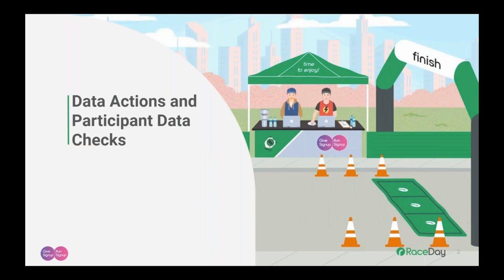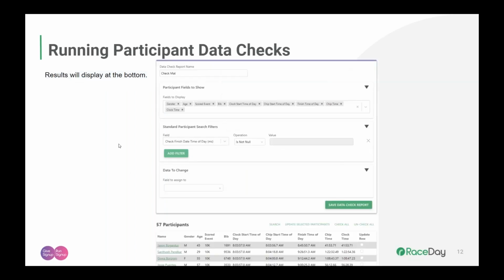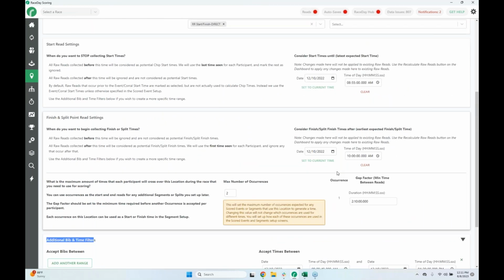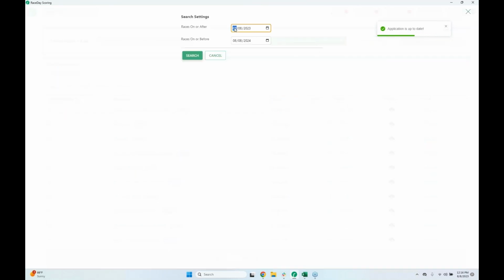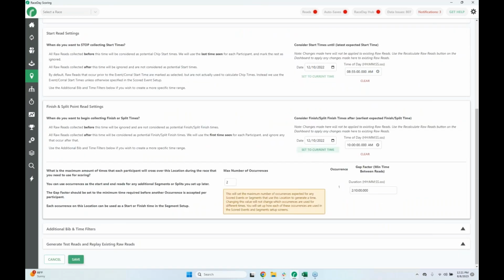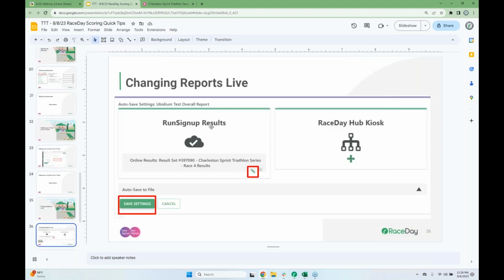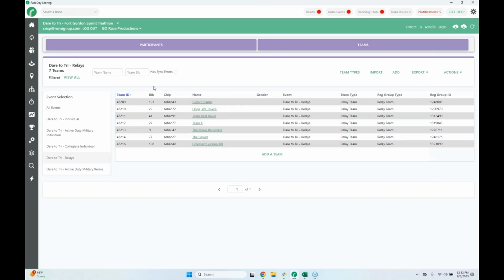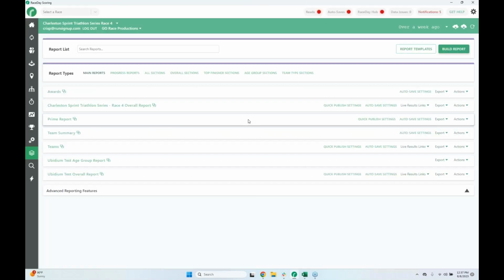RaceDay Scoring Quick Tips